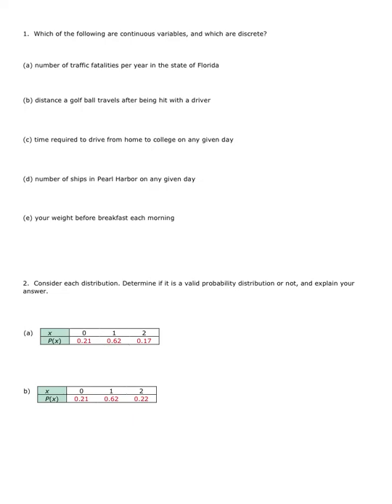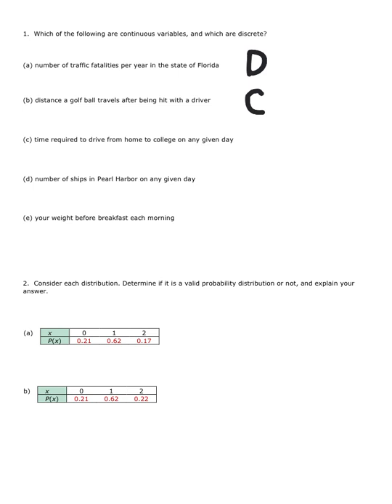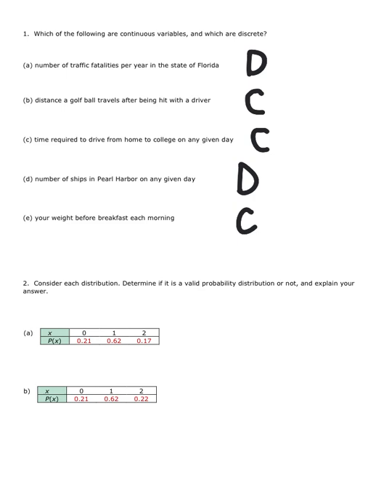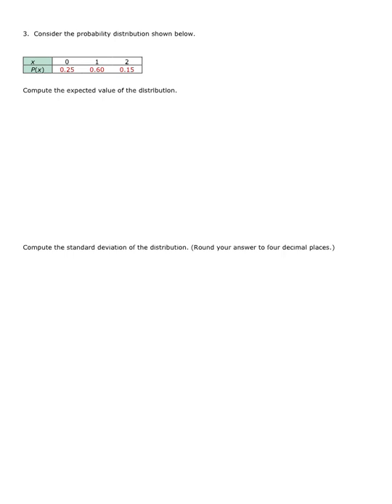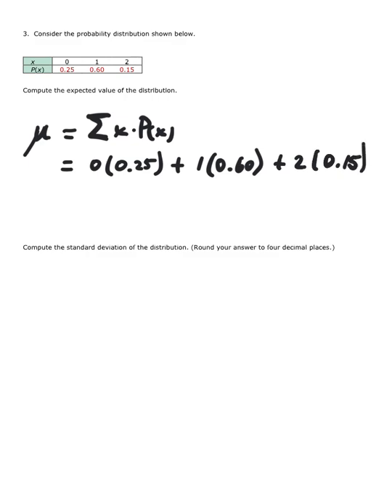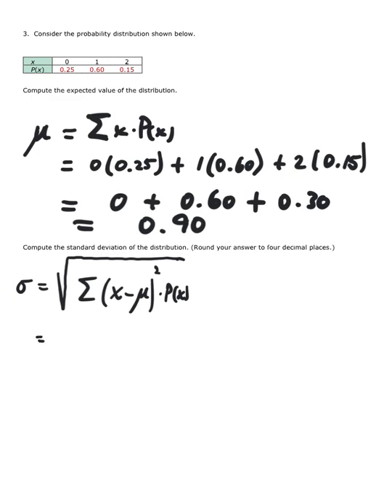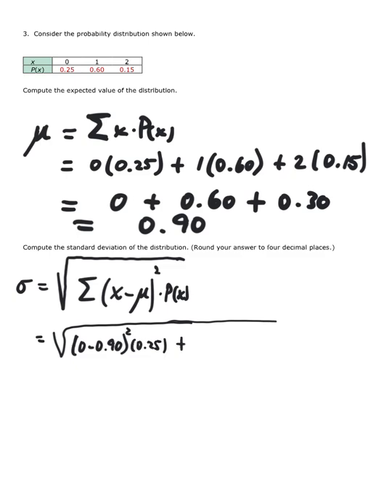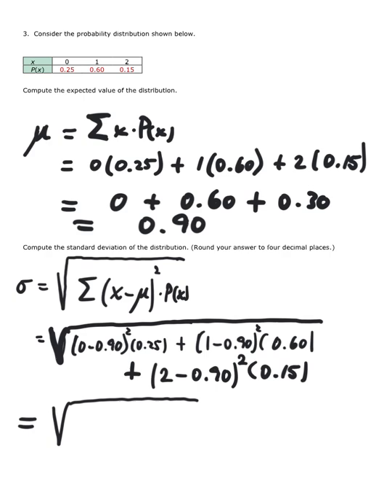Random variables and Prob. Distributions